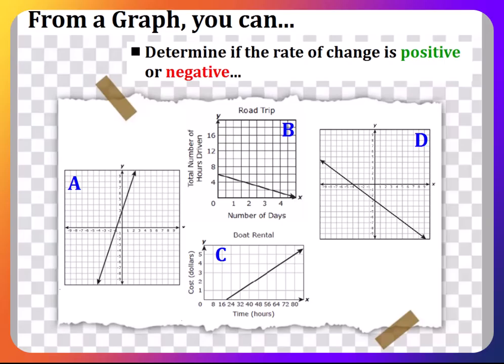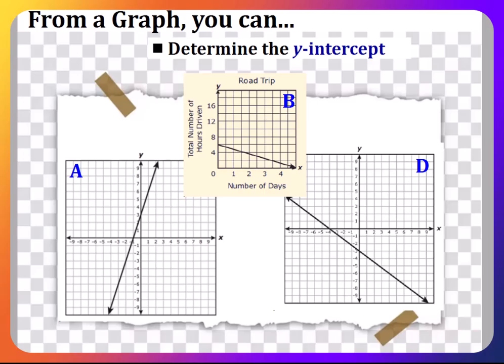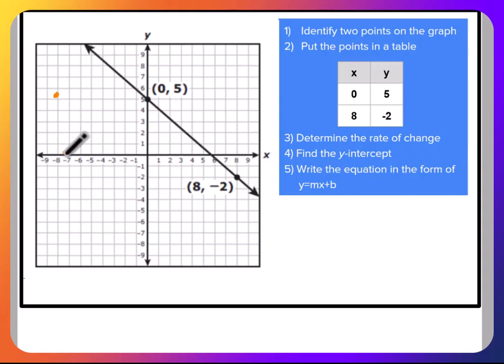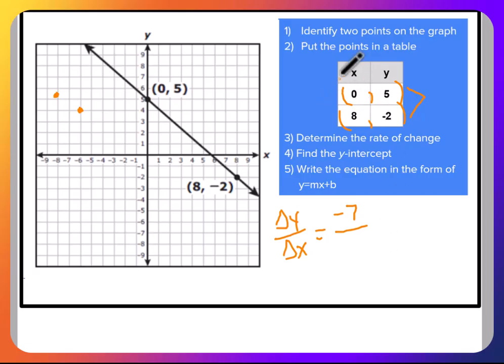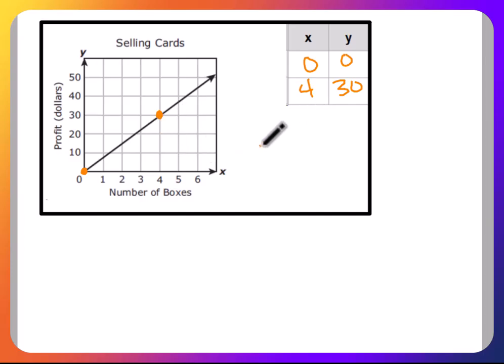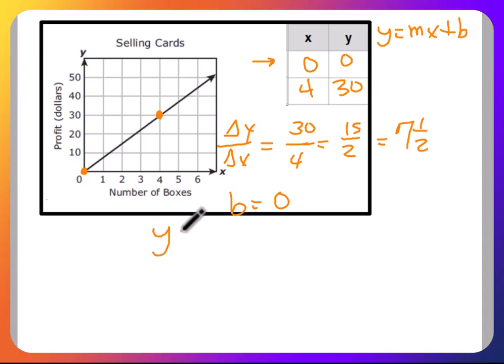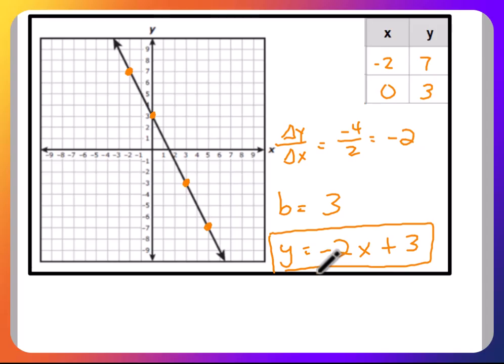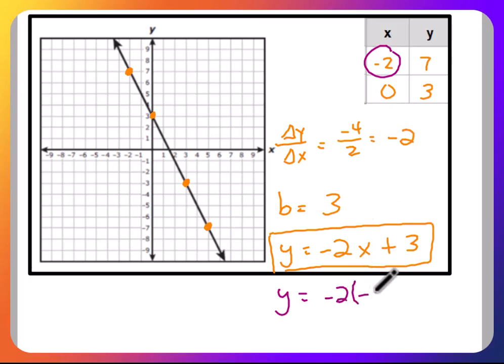Two-Step Linear Equations from Tables & Graphs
A 6th Advanced / 7th grade lesson on writing 2-step linear equations from tables & graphs.